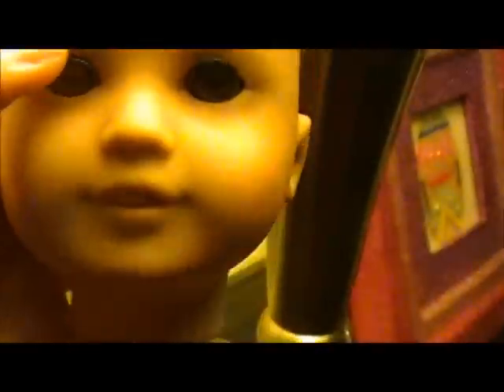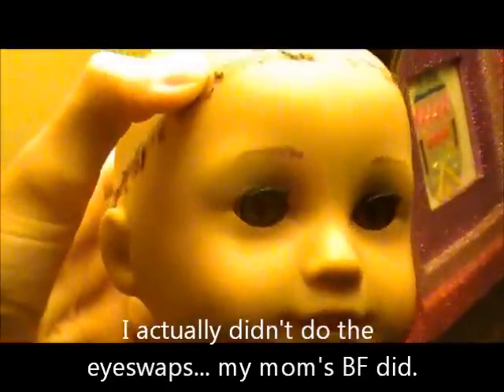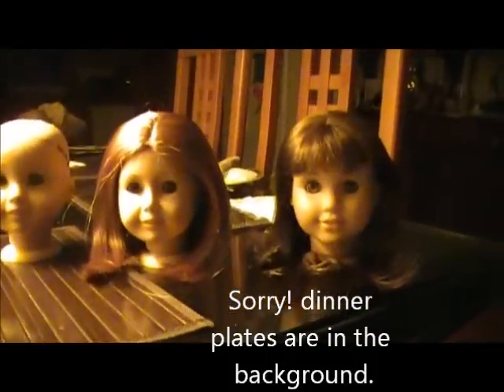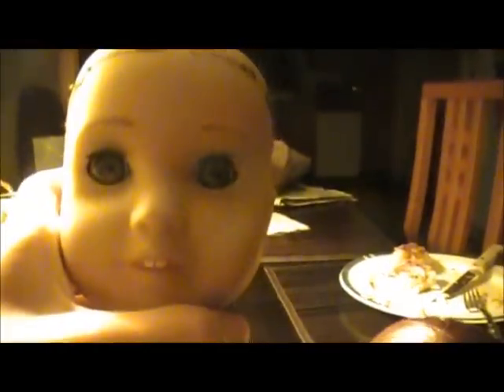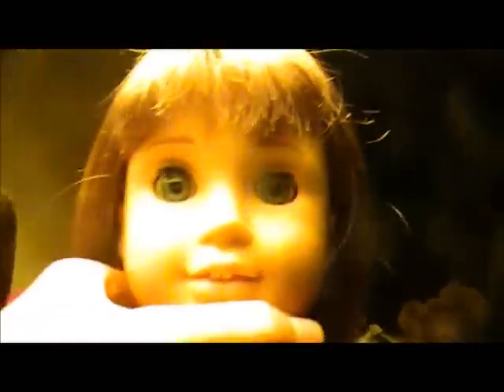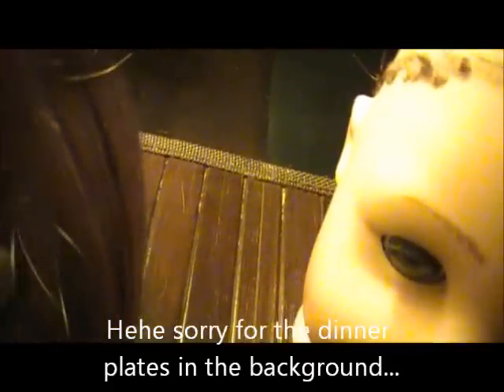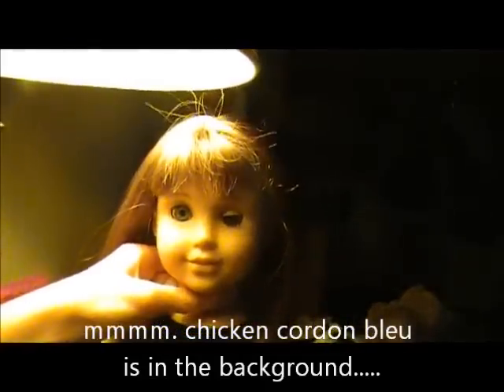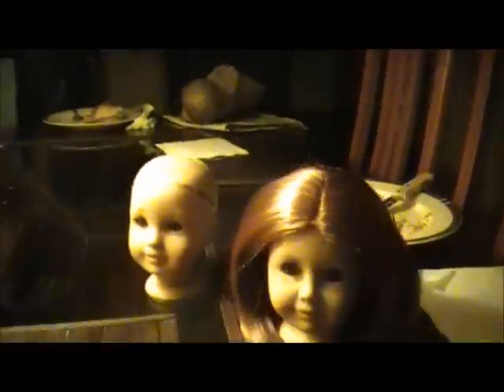3 Way EYESWAP With My AG dolls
aha! a youtube first!